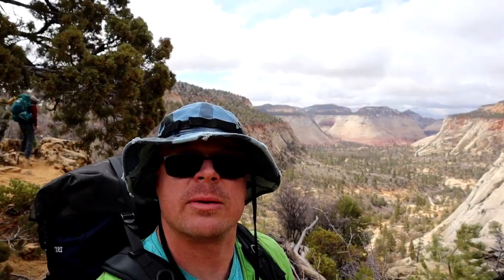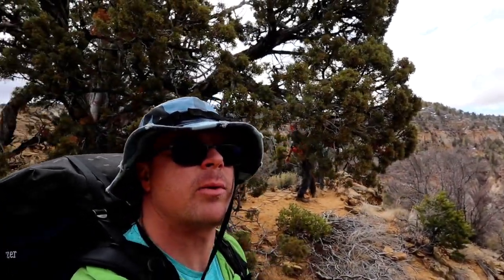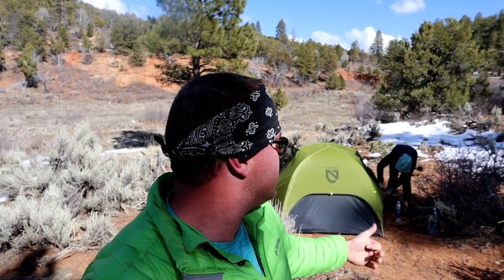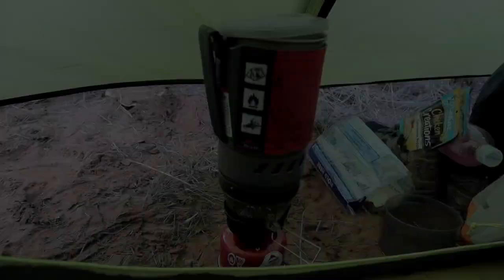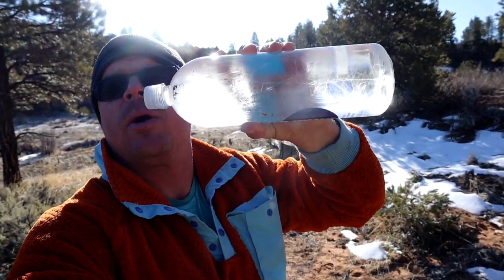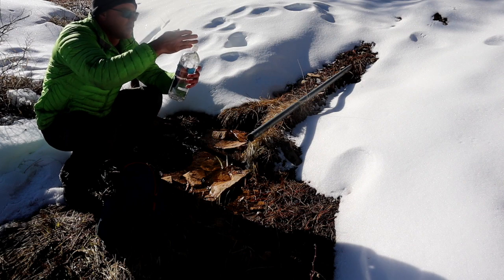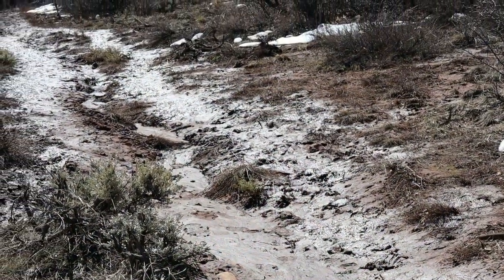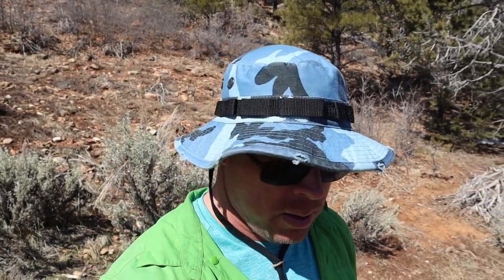Backpacking Before the National Parks Shut Down - Zion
Early this Spring I was fortunate enough to go on a little overnighter in Zion National Park before the closures. With things moving toward opening up in the next couple weeks I'd highly recommend considering a hike or overnight adventure on the East Rim Trail. You'll be rewarded with a great hike and beautiful views. The best part, it's not nearly as crowded as other parts of the park. Have you been to Zion? If so, which was your favorite part of the park?